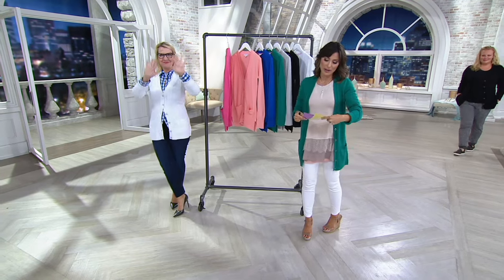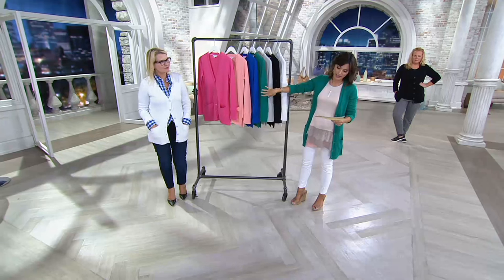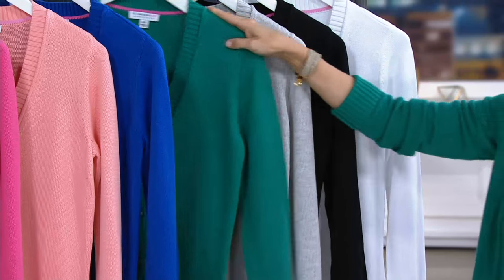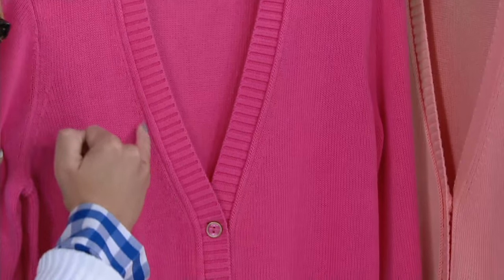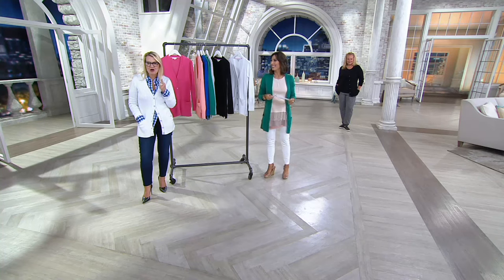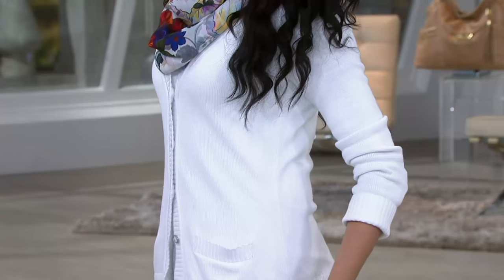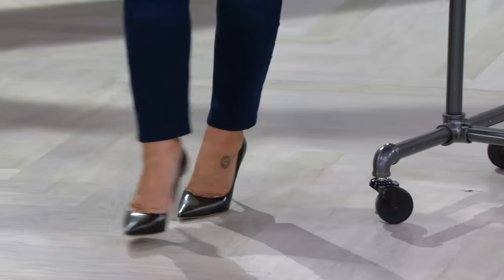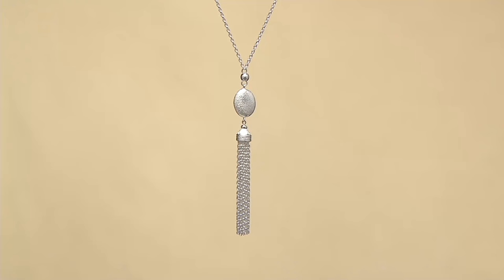Isaac Mizrahi Live! Essentials Boyfriend Cardigan on QVC